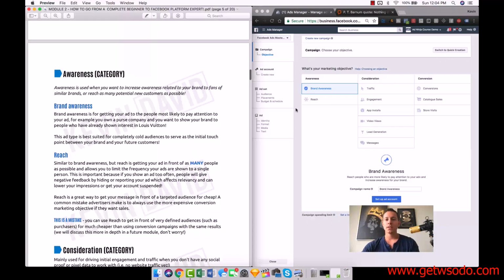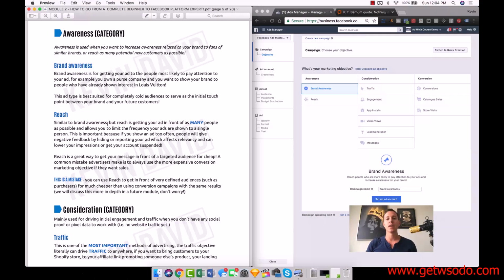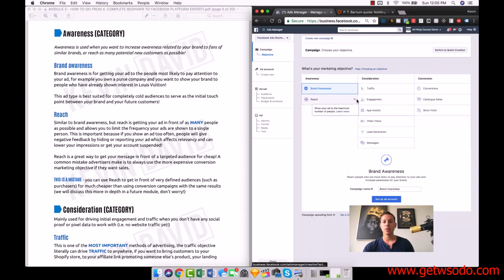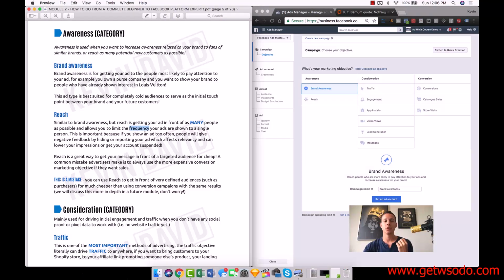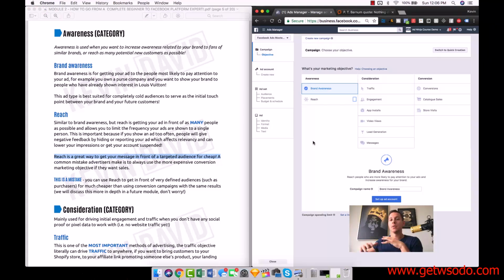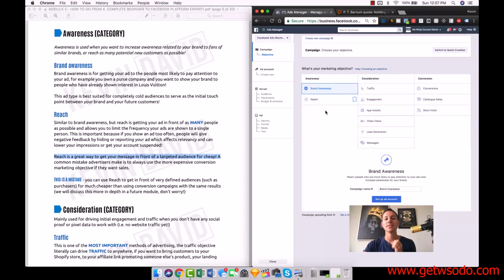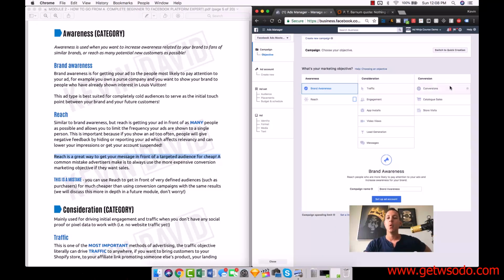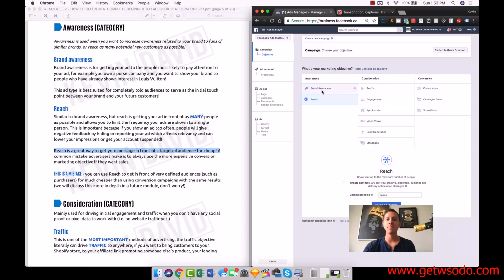04 Brand Awareness + Reach Marketing Objectives